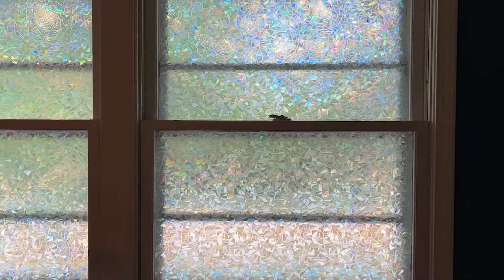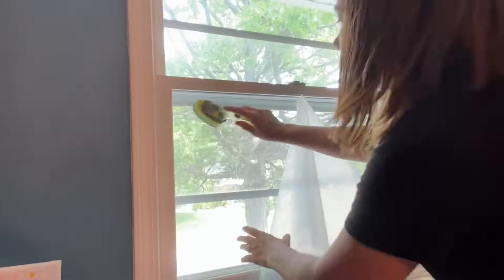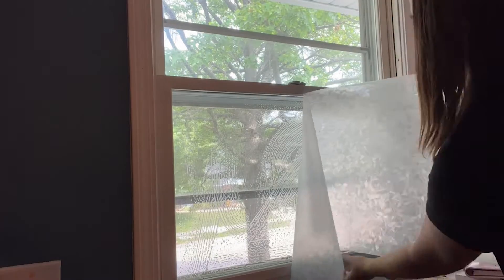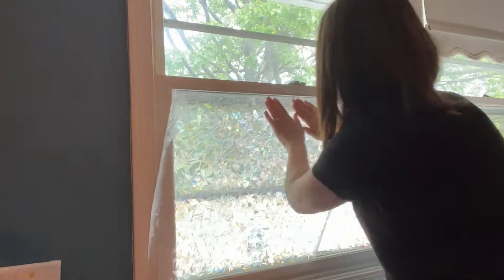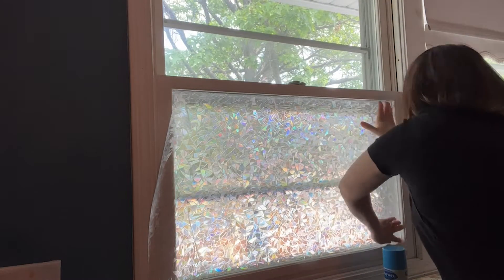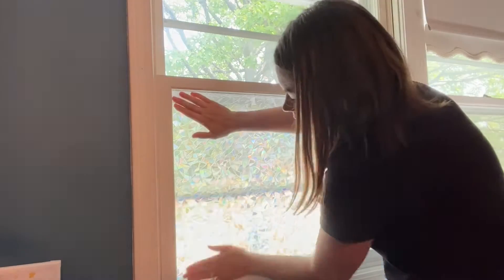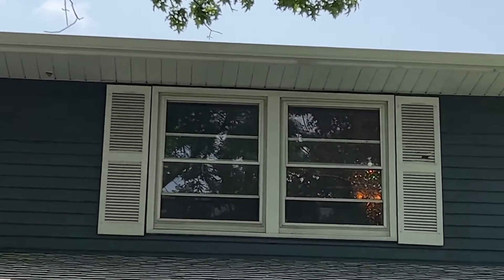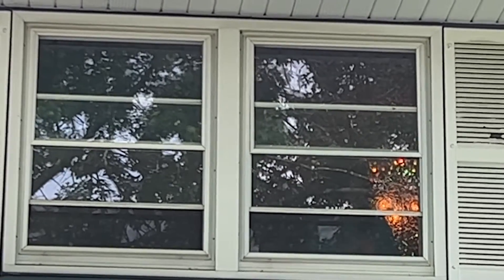Volcanics Window Privacy Film | Our Point Of View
(Commissionable Links)
Check Our New Website For Amazing Deals!

NO ADHESIVES WINDOW PRIVACY FILM: Glue Free Design Cuts down Chemical Release Drastically, Applies in Minutes and Firmly Sticks to Windows
EASY REMOVAL: Leaving No Residue after Removal and the Film Can Even Be Used Again!
UV PROTECTION AND ENERGY SAVING: Blocks up to 96% of UV Rays and Reduces Glare up to 79%, Slows Down Fading on Flooring, Furniture, and Cuts Energy Bill up to 30% by Rejecting up to 45-85% of Total Solar Energy
RAINBOW EFFECT: When the Sun Shines Through, It Casts Lots of Rainbows, Creates the Appearance of Stained Glass and Adds an Attractive Design for an Updated Look
PRIVACY PROTECTION: Provides Privacy and Allows the Lights in. Privacy Level :★★★☆☆ Semi-Private Window Films (Protects Your Privacy But Not Recommended For Bathroom Application)